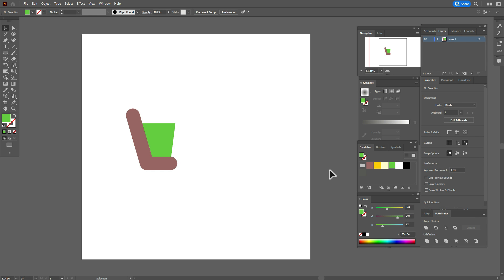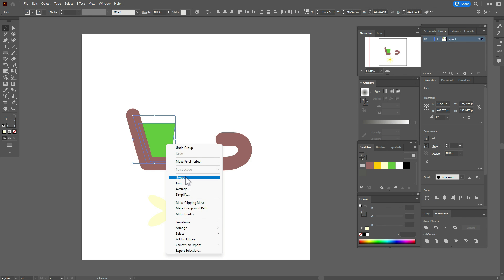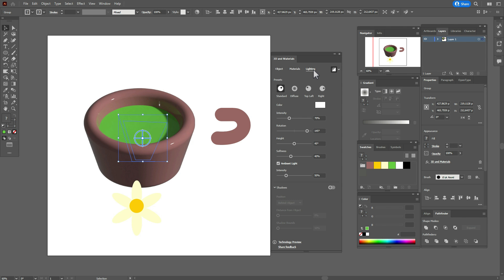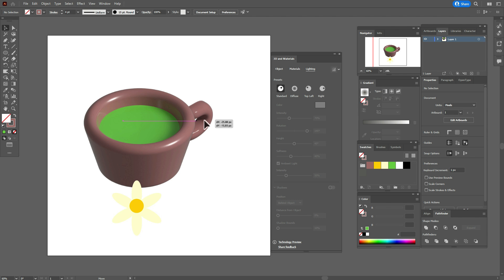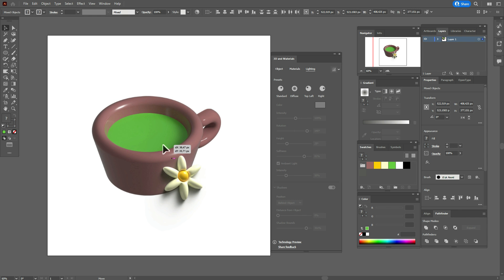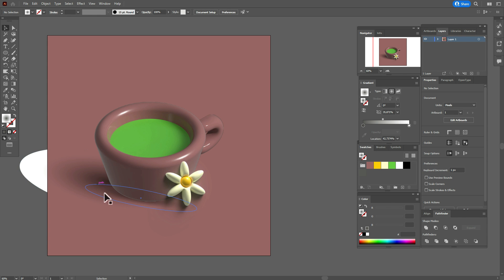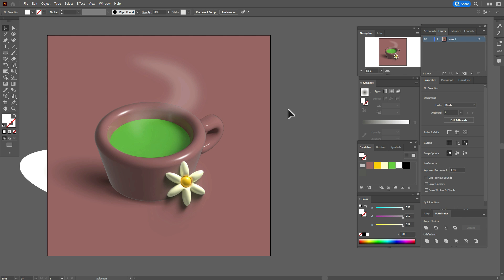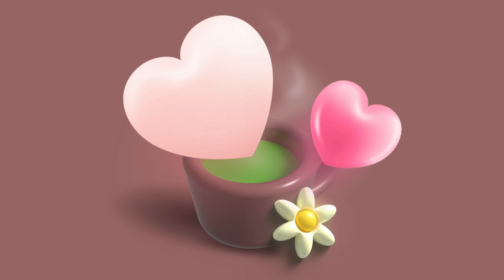HOW TO MAKE 3D CUP OF TEA IN SECONDS IN ADOBE ILLUSTRATOR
Let's draw today an awesome realistic 3D cup of tea in seconds in Adobe Illustrator.

- only about a graphic design